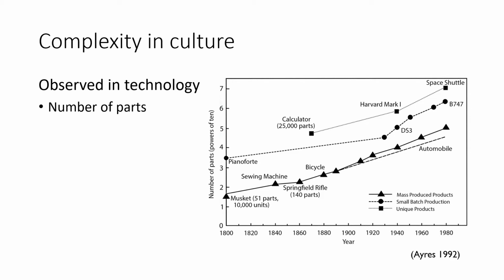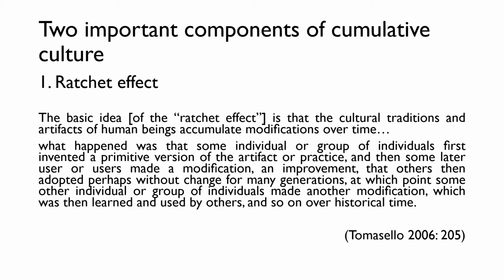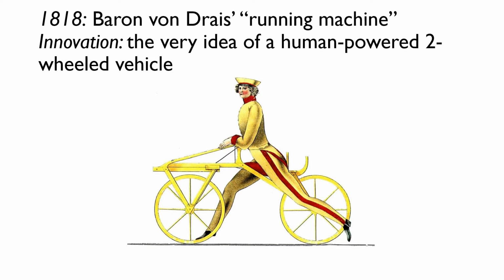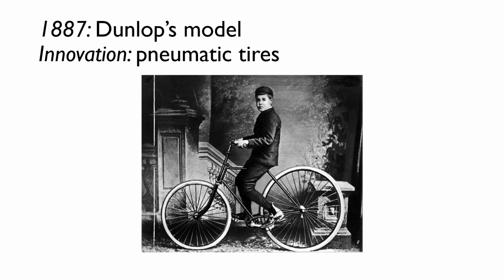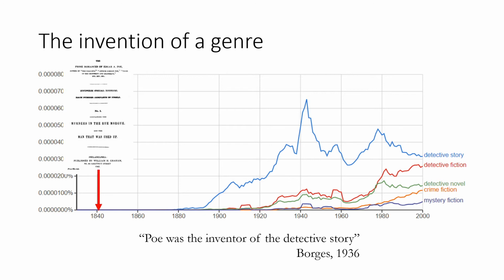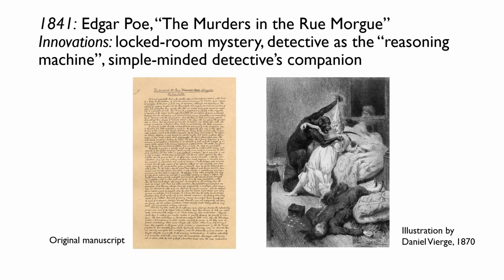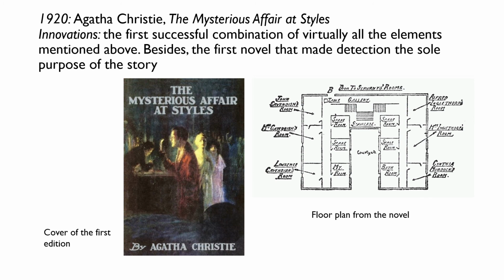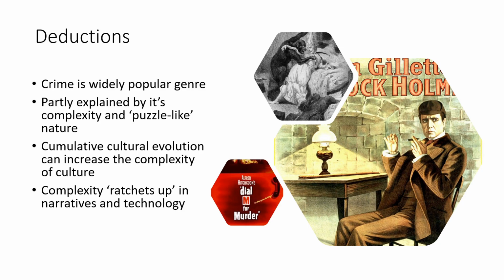The Neverending Story : Lecture 7: Crime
The Neverending Story: Cultural Evolution and Narratives
Lecture 7: Crime
Descriptive paragraph...